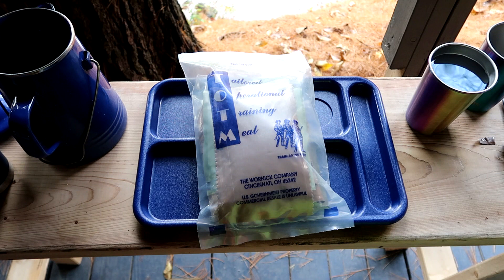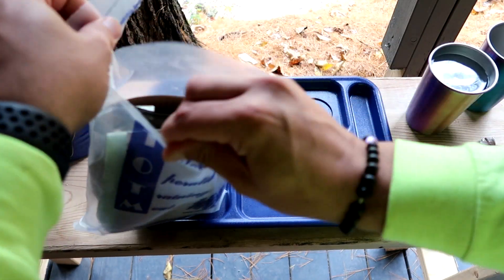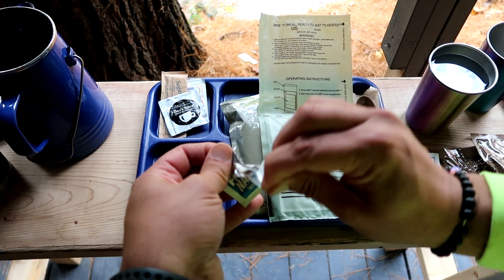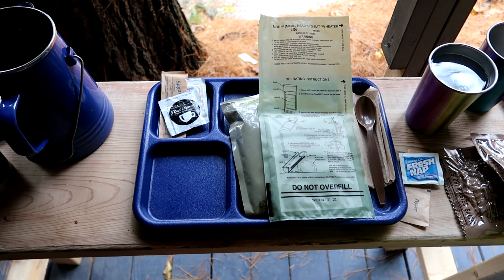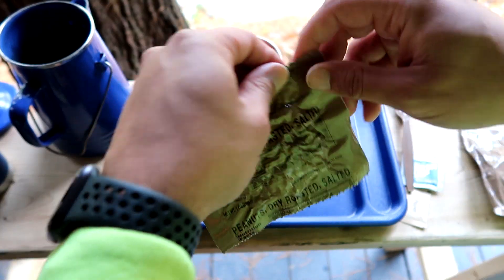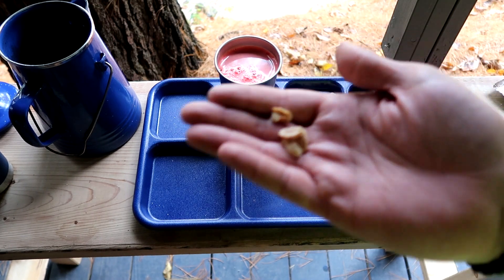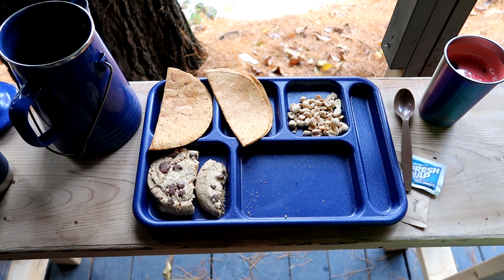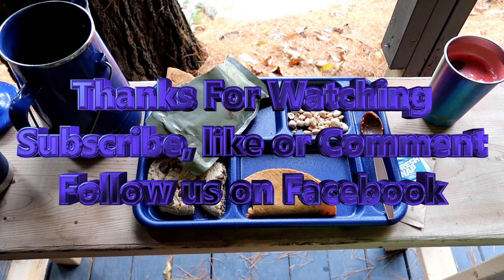US TOTM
All feedback is greatly appreciated. I like to hear from viewers and hear what they though and even accept some constructive criticism (nothing vulgar, obscene, or anything of the sort). And check us out on Facebook by clicking the link on our Channel Page.

And if your willing to and have a ration you would like me to review I am open to checking them out and seeing what I can do. You can send them to:
And as always thank you for coming on here and checking out my channel. I hope you enjoyed youself and maybe even learned something or at least had a laugh at my expense. I appreciate all of you and hope you will keep coming back and join in.
Zack